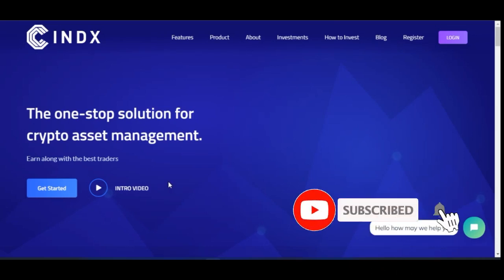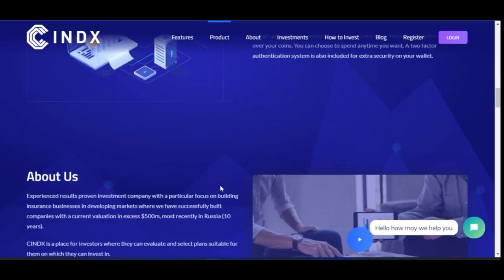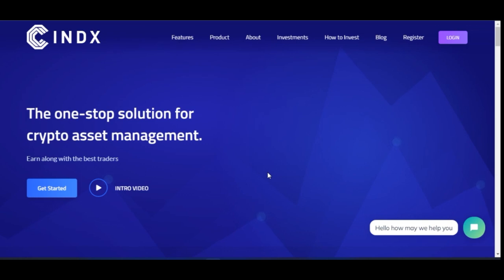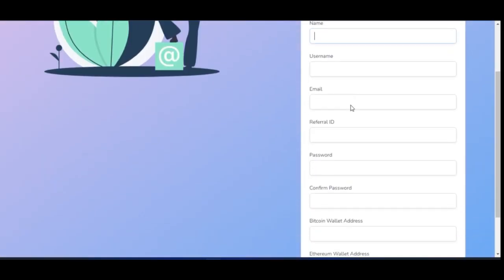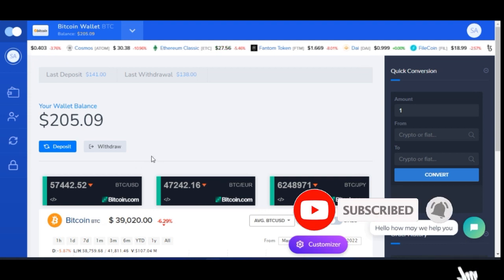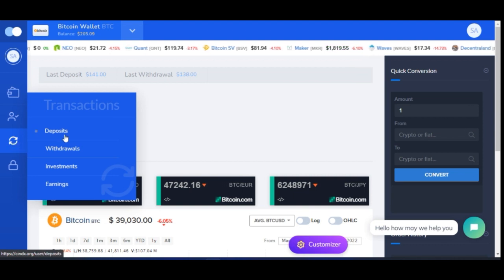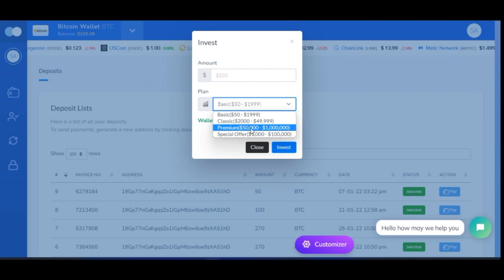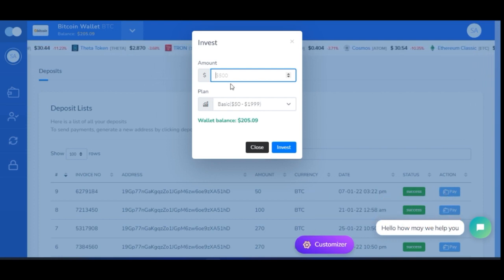CINDX REVIEW - EARN 30% WEEKLY TRADING CRYPTO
Cindx promises that they trade crypto and investing with them can give you 30% to 80% return on investment every 7 to 10 days. This is pure ponzi be careful and only invest what you can afford to lose ✅JOIN ME ON TELEGRAM

1. BINANCE➤➤ Referal Code 20539573